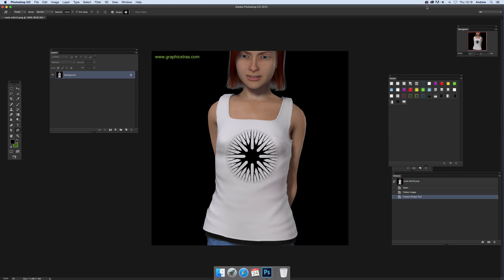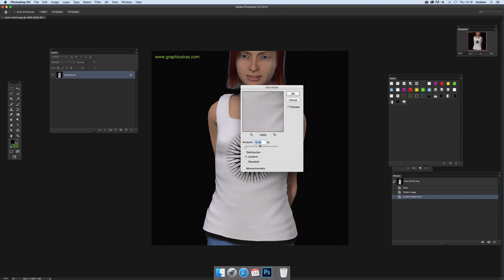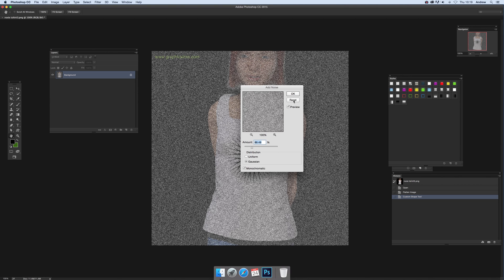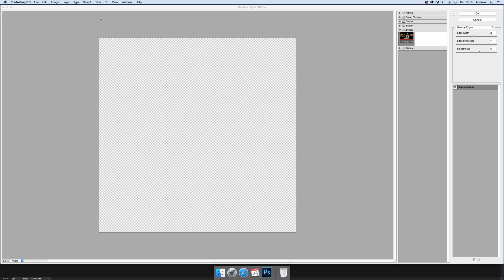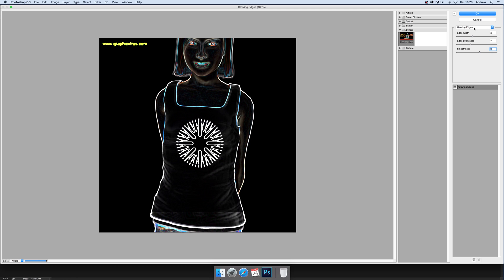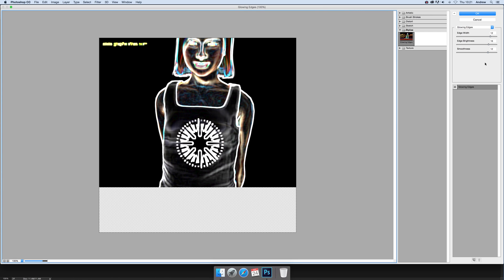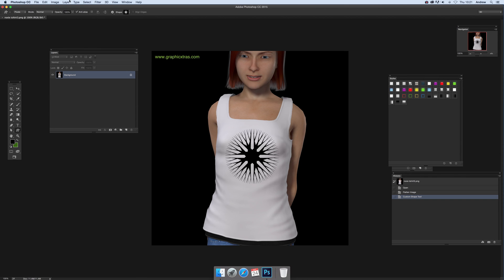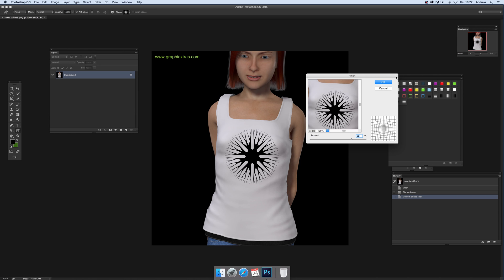Default and reset in Photoshop dialogs to restore filter settings (Intermediate) tutorial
How to restore and reset (to last used as well as factory default) in Photoshop dialogs - note, not all the filters have the default option but they should generally all have the reset. CMD (mac)  / ctrl (pc) and alt / option (though this depends on the keyboard) likewise for CC 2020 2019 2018 CS6 CS5 CS4 etc